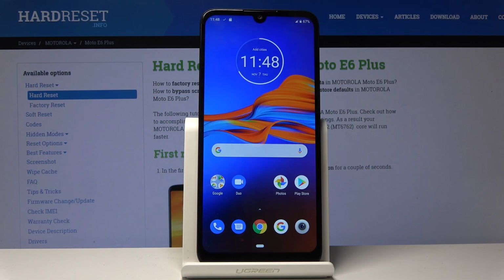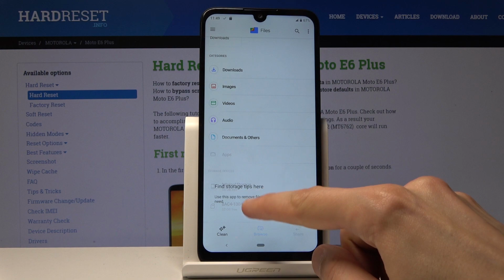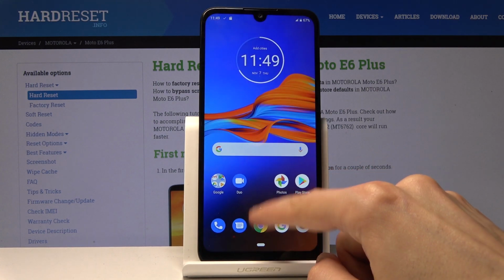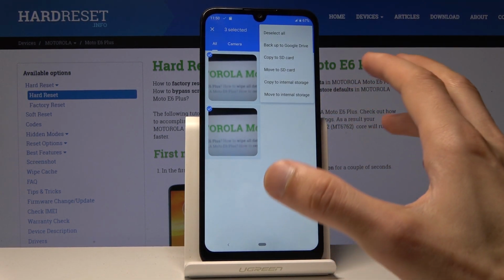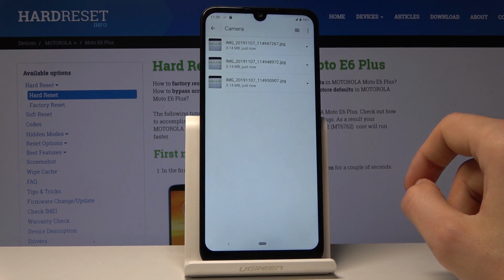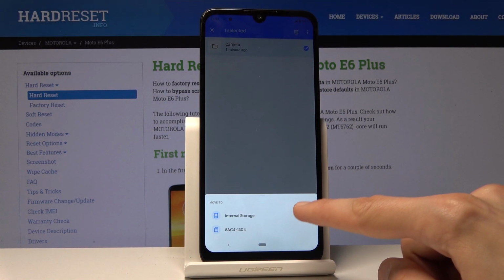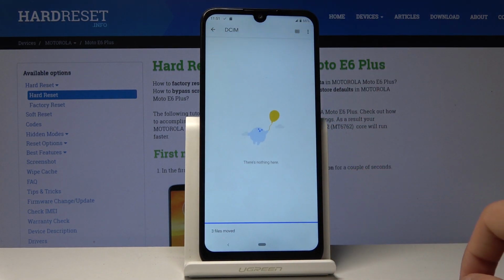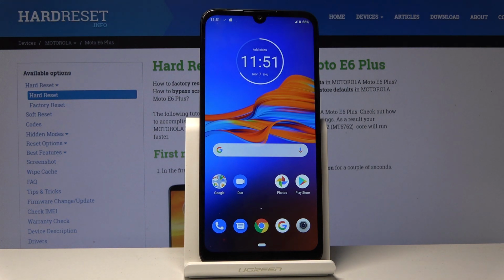How to Transfer Files in Motorola Moto E6 Plus - Move Data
In above video tutorial you will learn where are all available methods to transfer photos / videos / contacts or event saved in calendar. If you need to move some files or everything from your storage to the SD Memory Card, then check out the video instructions above and get to know how easy you can move media of the Motorola device in few steps.